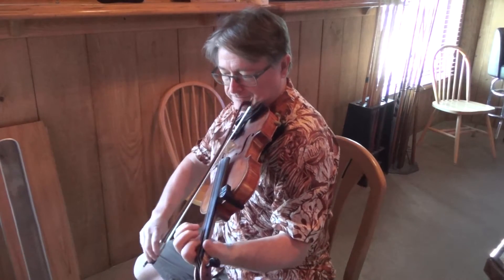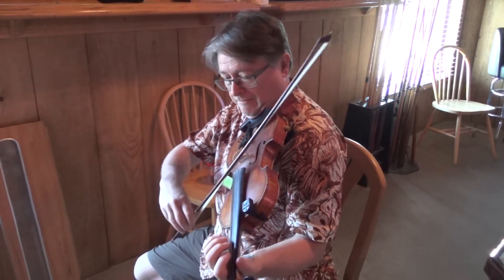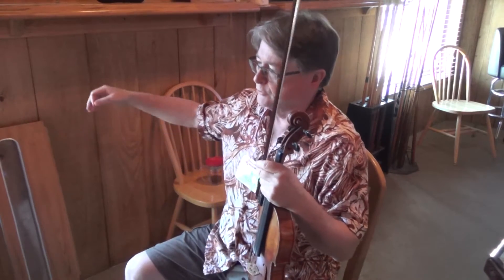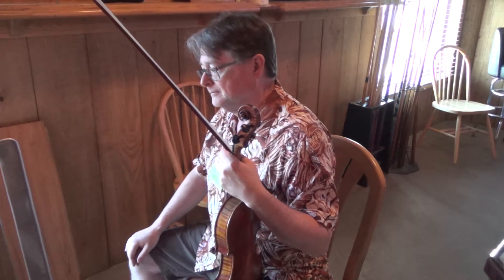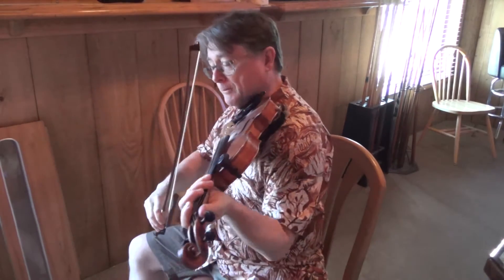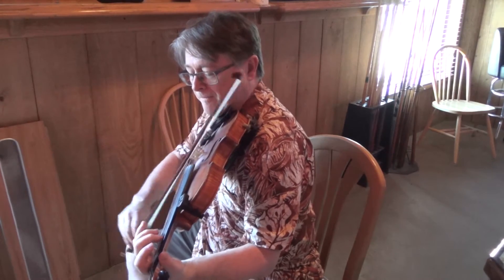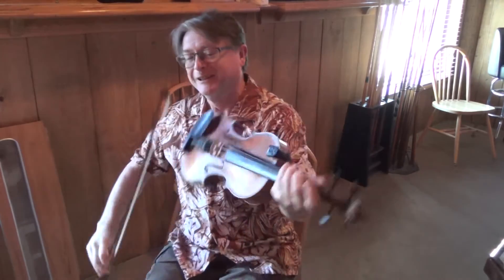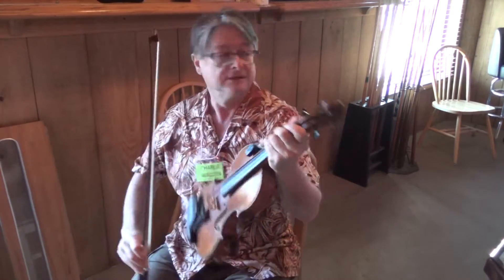Put Your Little Foot taught by Charlie Walden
Fiddle instructor Charlie Walden teaches the tune for an old couple dance.

Video highlights of 2016 Bethel Youth Fiddle Camp held in June each year at Bethel, Shelby County, MO.